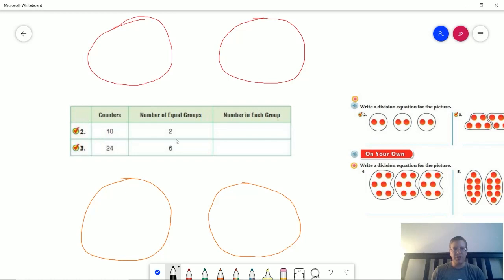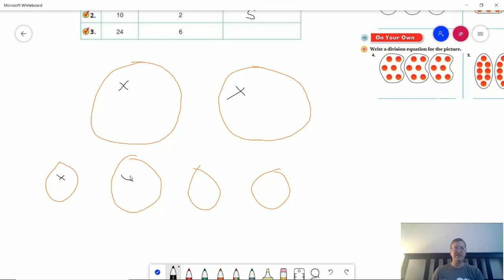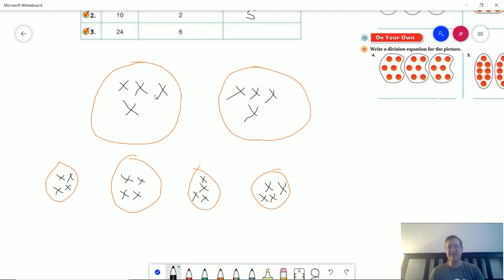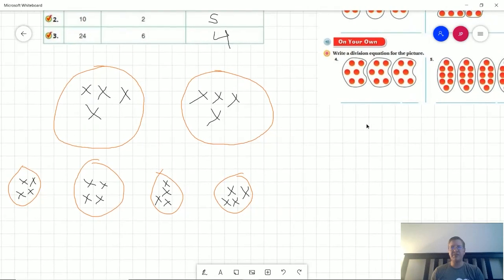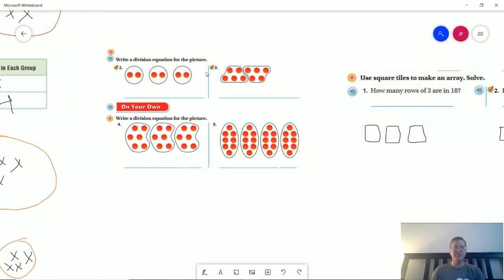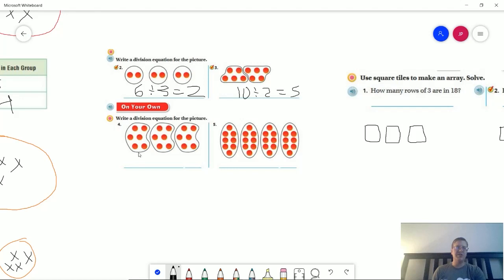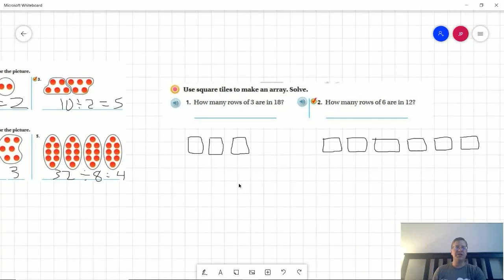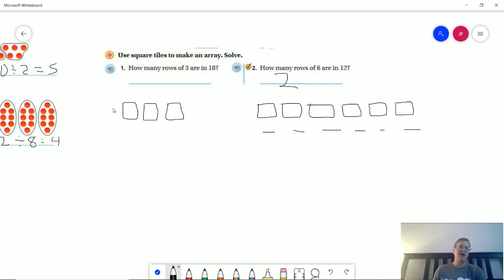3rd Grade Summer Review Week 5: Division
Here is an introduction to some of the tasks students will be asked to do in 3rd Grade for division.